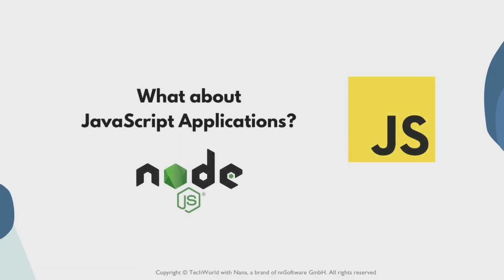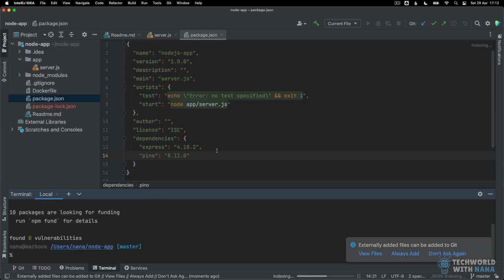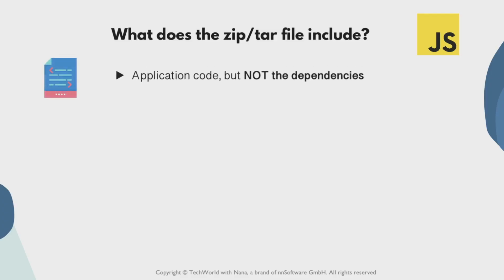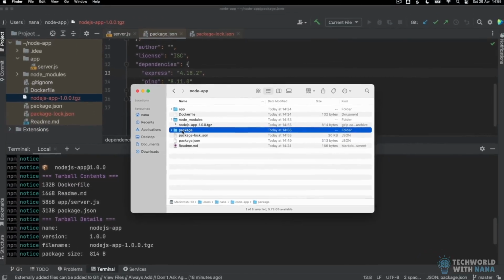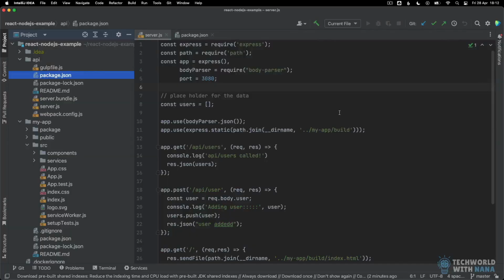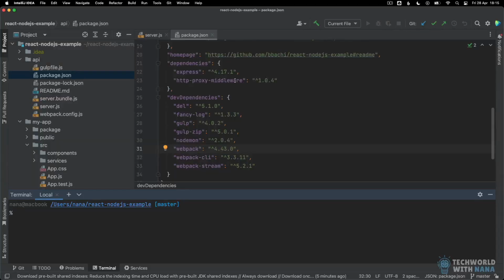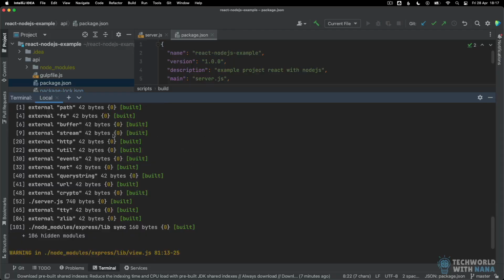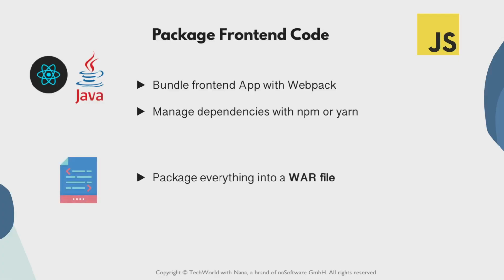4.9 Build JS Applications |TechWorld with Nana